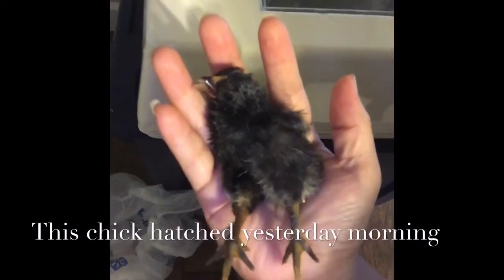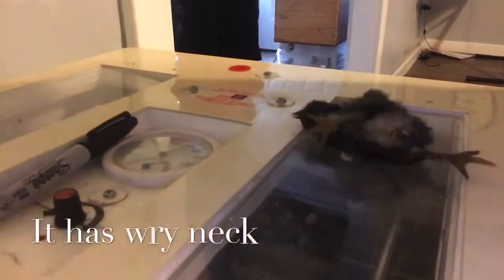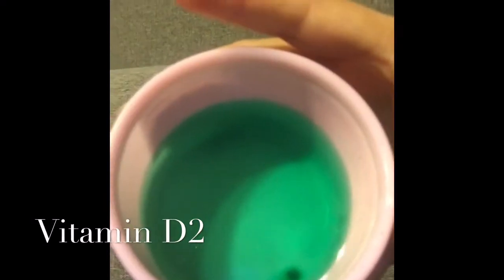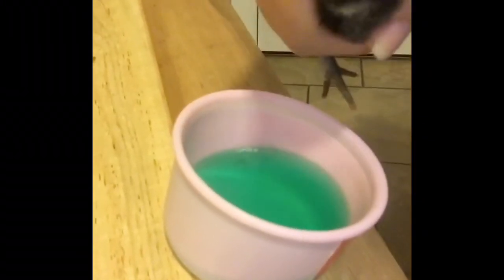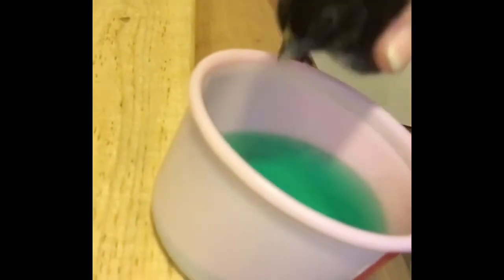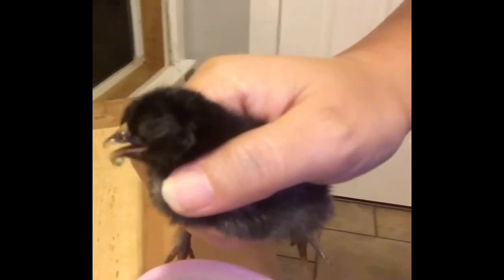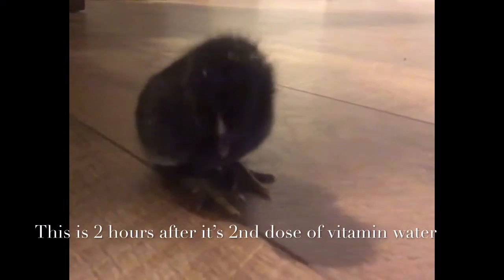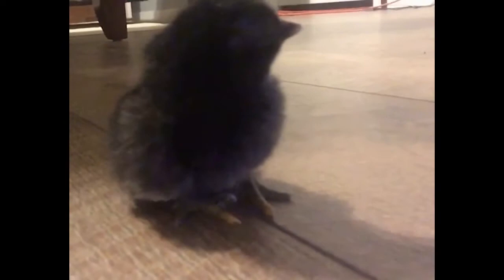How to treat Wry neck in chick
This baby chick was hatched yesterday morning with Wry neck and we weren’t sure what to do so we looked it up and realized it maybe a vitamin deficiency - it looked like it’s body was twisted and all it could do was kick its feet

So I gave it some Vitamin D2 diluted in water and after 10 hours it was able to sit up and walk